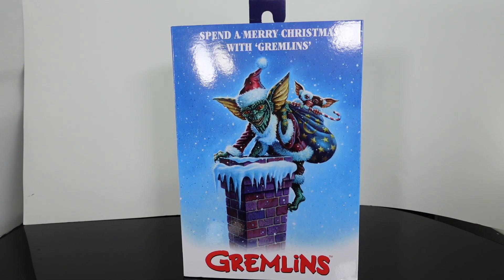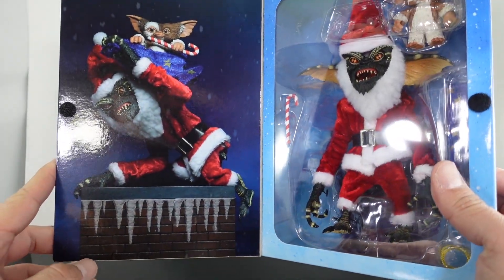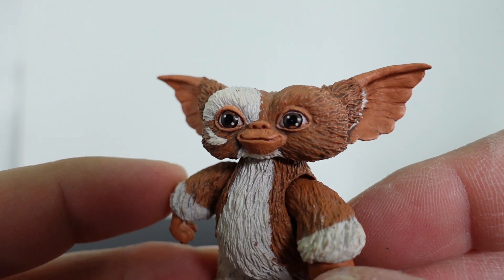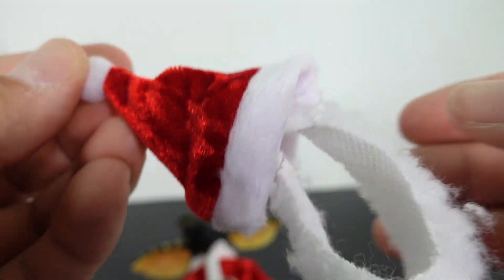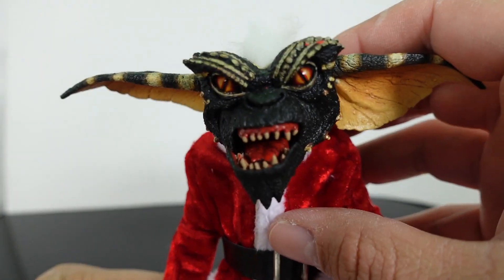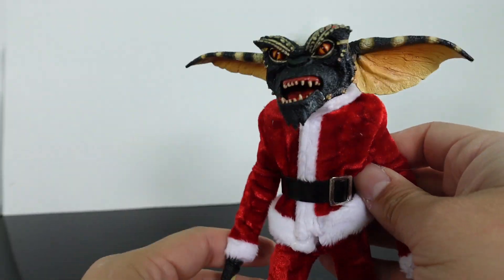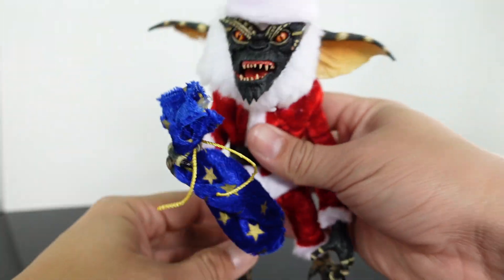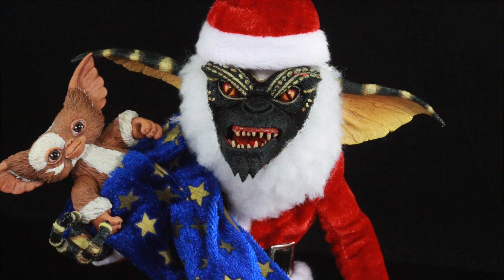Its a Gremlins Christmas!!! Neca Gremlins Ultimate Santa-Stripe and Gizmo review